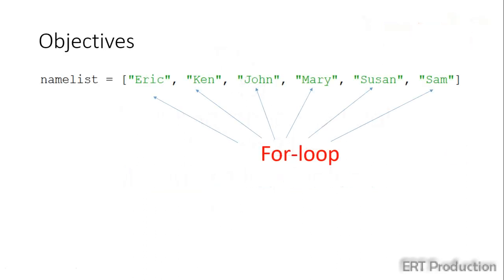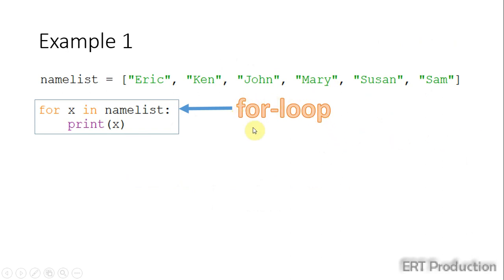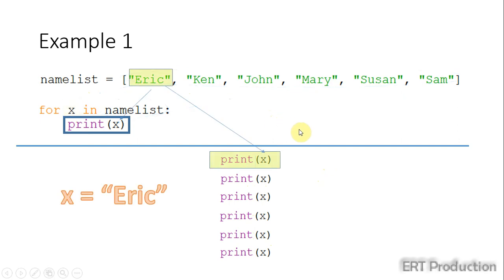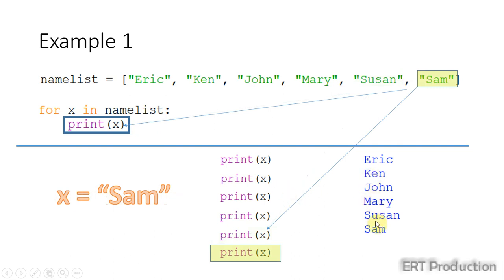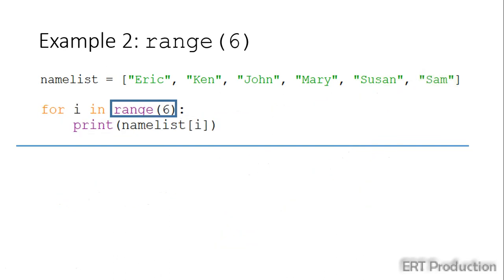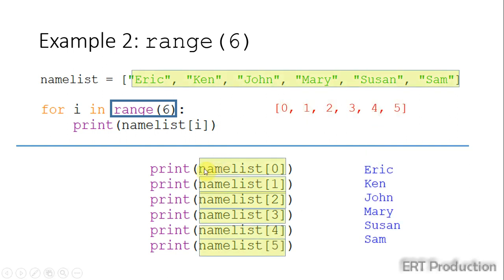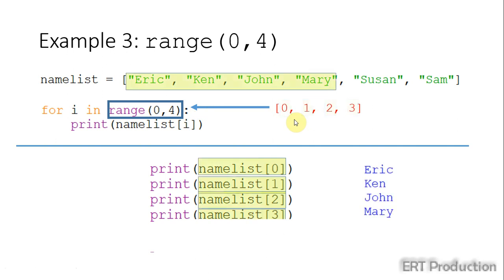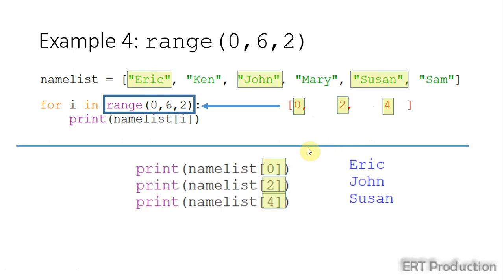[ERT ICT Teaching] Python for JSS (L3) (21 - Iterating a list, for-loop)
In this lesson, we will learn how to use FOR-LOOP in python to process each element in a list. We will also learn the range() function in the for-loop.